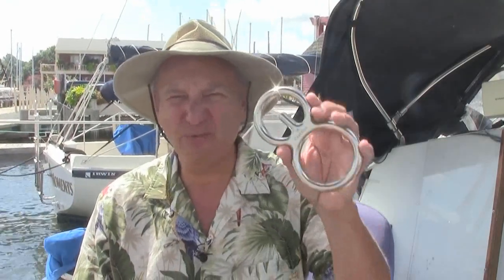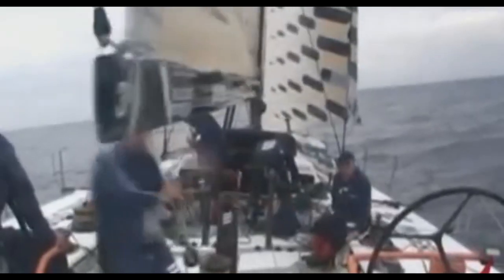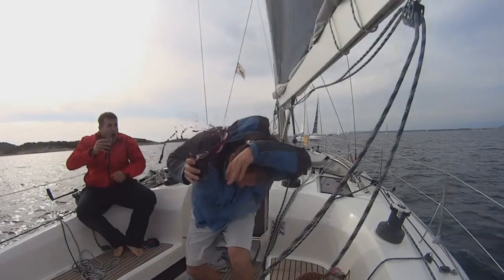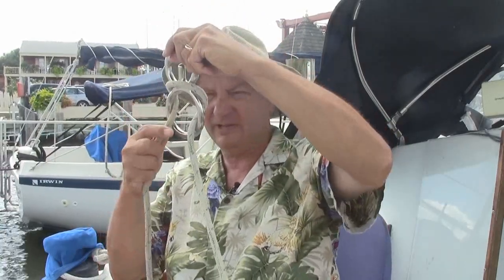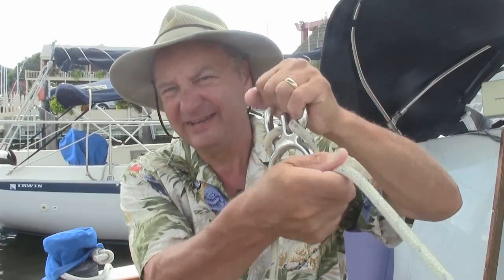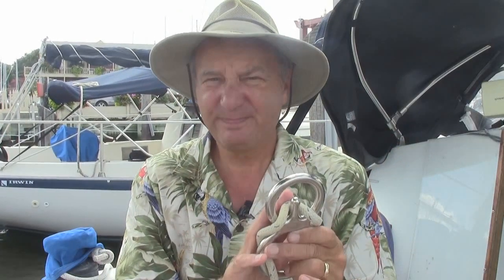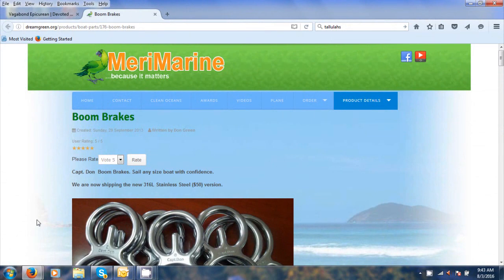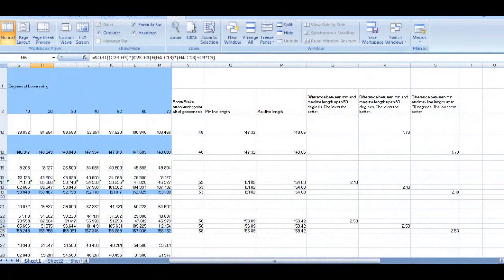Boom Brakes, what are they, how do you use one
Boom Brakes, what do they do how do you use them